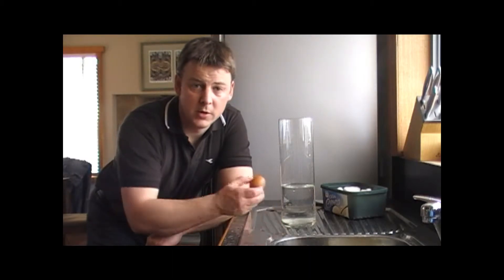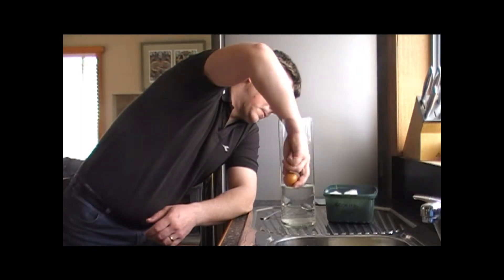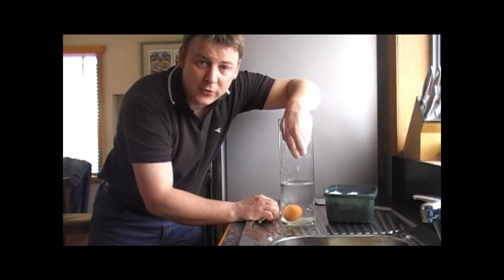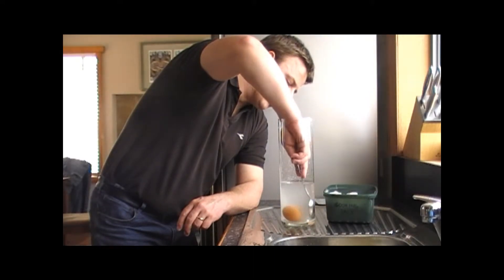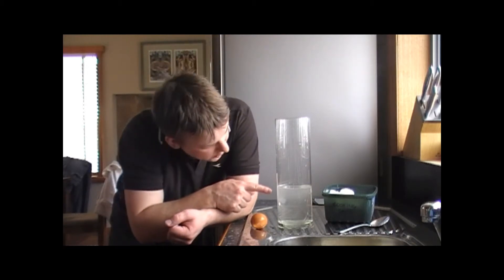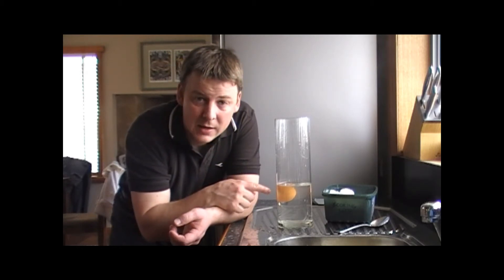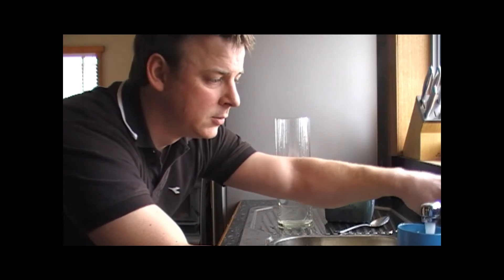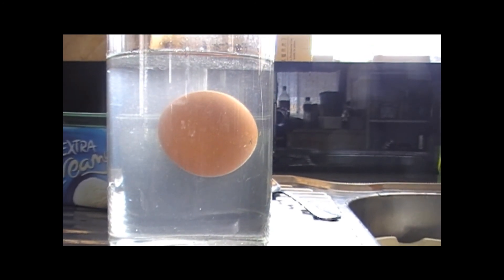Hovering egg the experiment